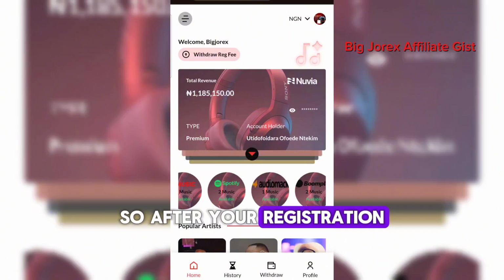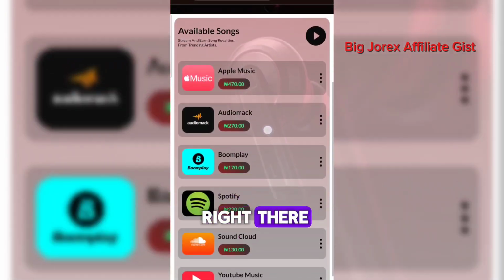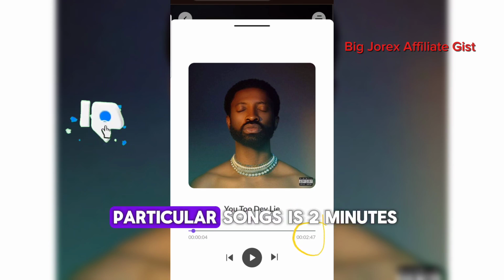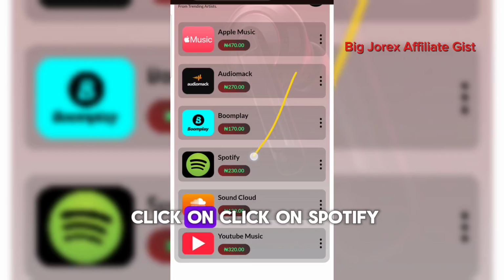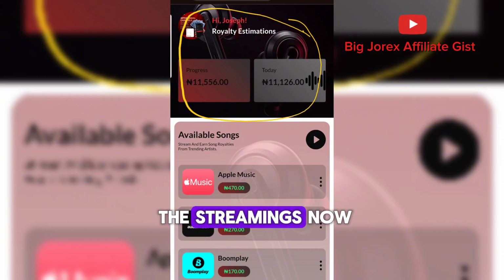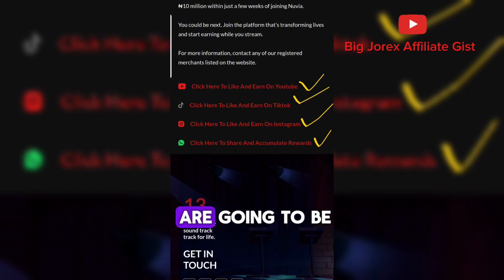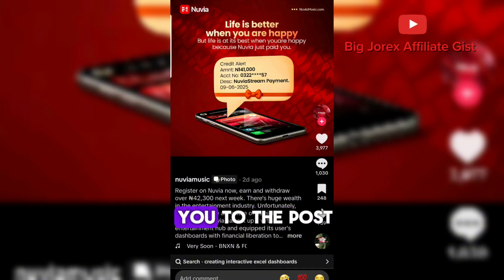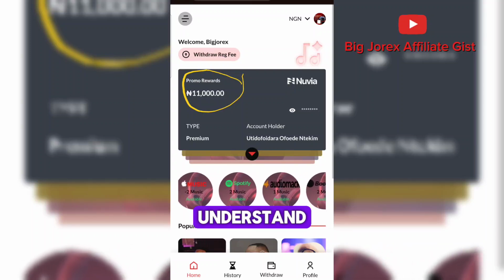New to Nuvia? Here's EXACTLY How to Make Money from Music Streaming & Promo Tasks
Want to earn money daily by streaming music and completing promo tasks? Learn exactly how to use Nuvia to earn ₦6,000+ daily in this complete beginner's guide.

In this video, you’ll learn exactly how to:
✅ Stream music and earn up
✅ Perform easy promo tasks on WhatsApp, Facebook, TikTok & more
✅ Get paid directly to your bank account

Whether you're new or just exploring the platform, this guide will show you how to maximize your Nuvia earnings from Day 1. No skills required!

✅ *HOW TO STREAM MUSIC AND EARN ON NUVIA*👇🏻👇🏻👇🏻

✅ *HOW TO WITHDRAW YOUR EARNINGS ON NUVIA TO YOUR BANK ACCOUNT (COMPLETE GUIDE)*

✅ *3 REASONS WHY YOU SHOULD UPGRADE YOUR NUVIA ACCOUNT TO LEVEL 2 ( PREMIUM TIER)*👇